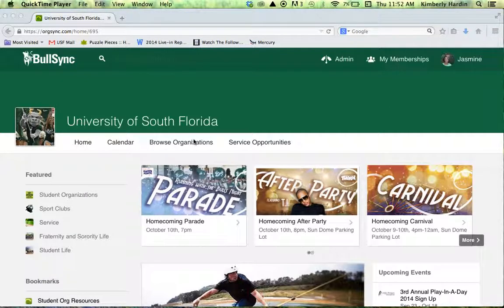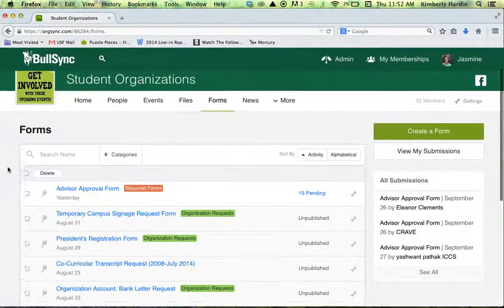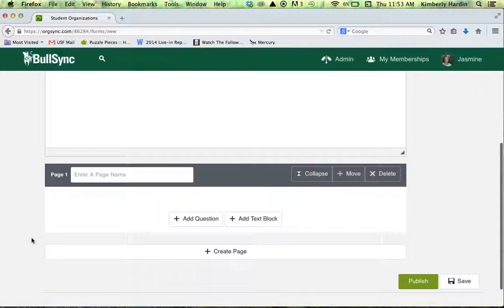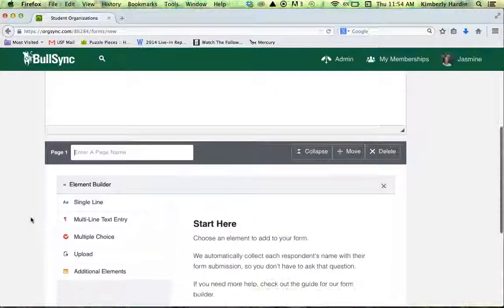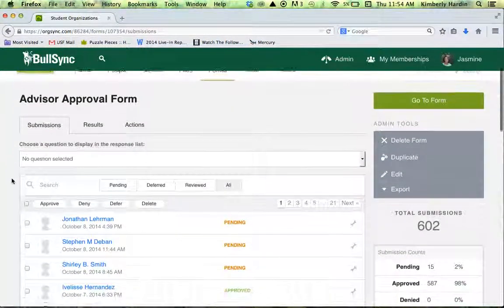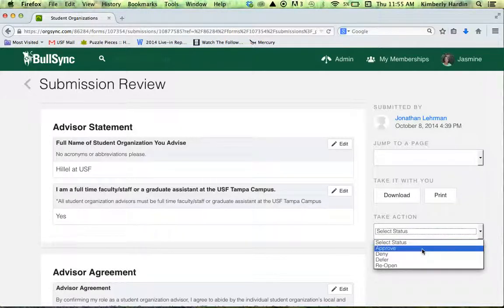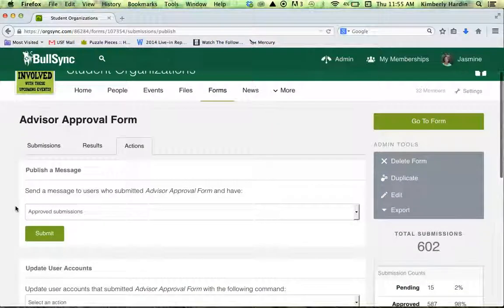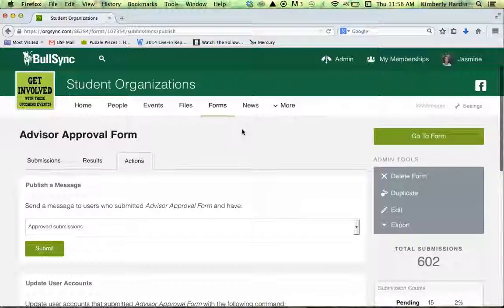How to Manage Forms on BullSync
BullSync Tutorial